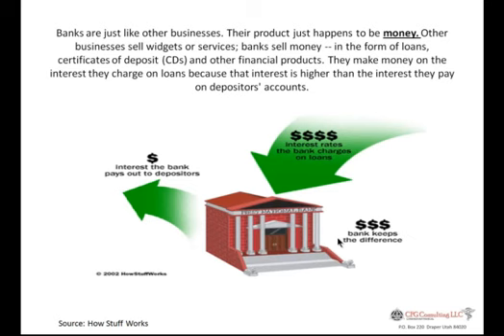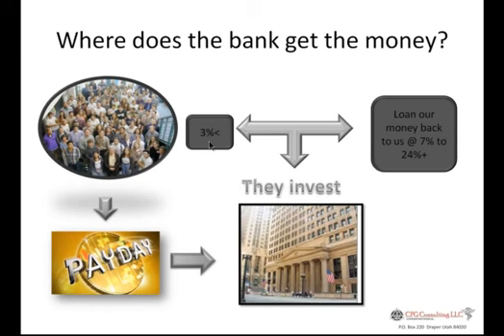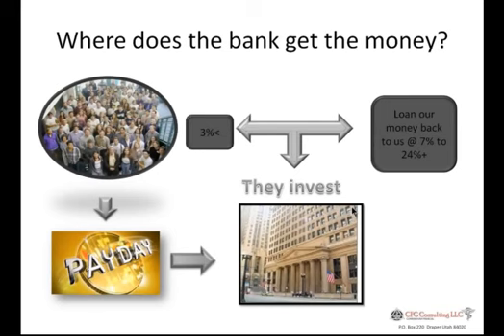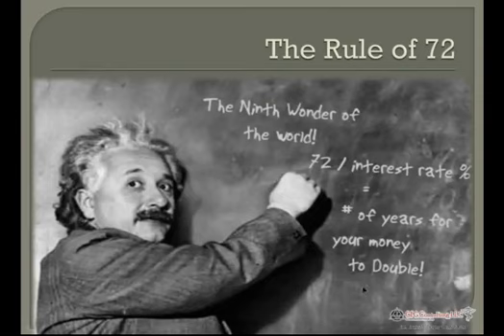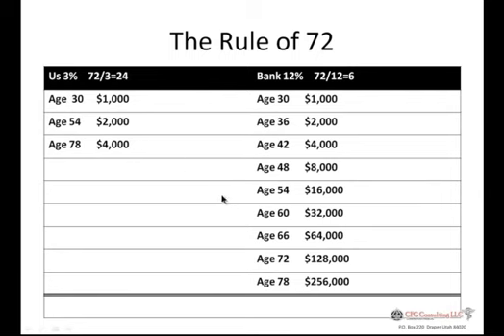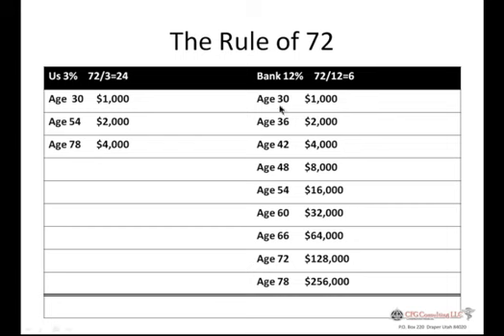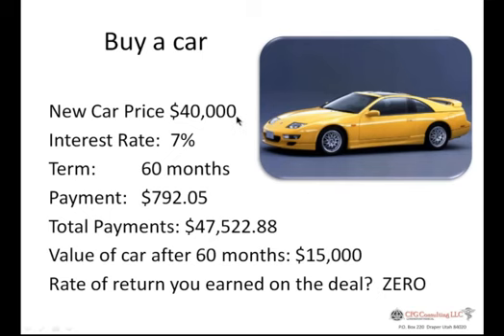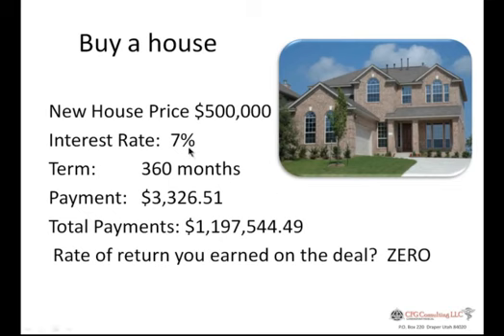How Banks Work vs The Family Bank part 1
This video is part 2 of How Banks Work. In this video James explains How Banks Work in comparison to How the Family Banking System work.